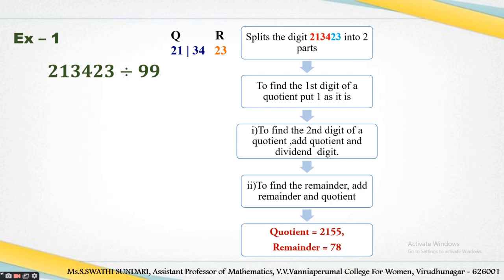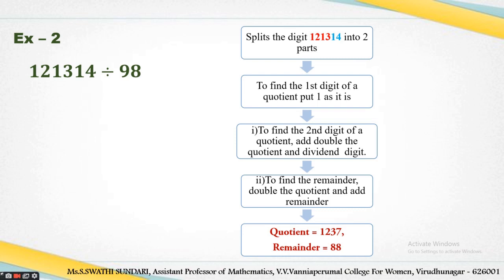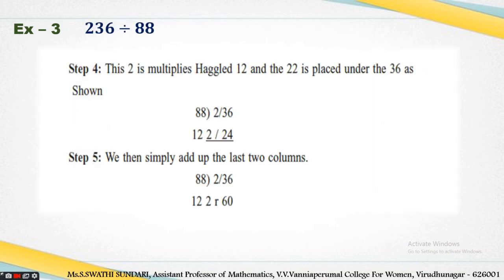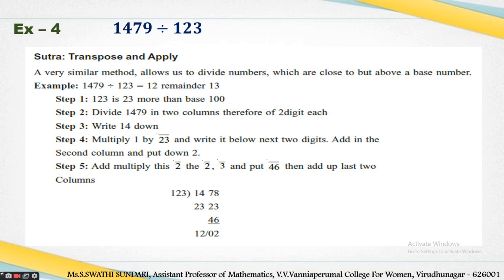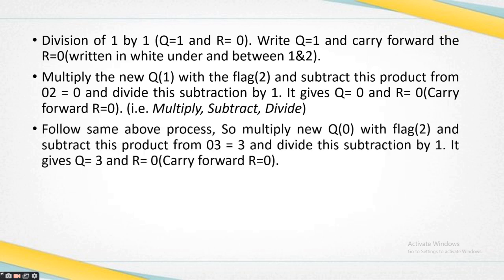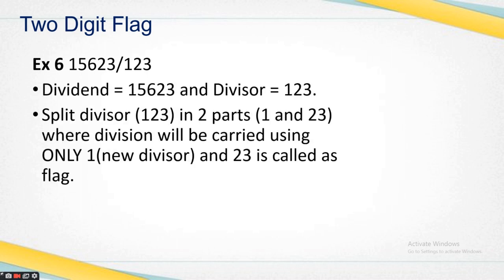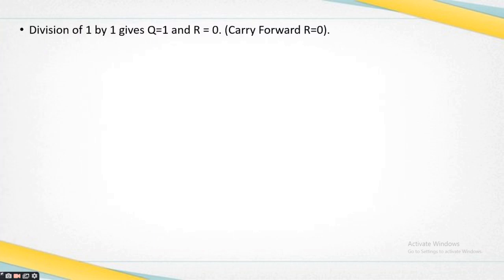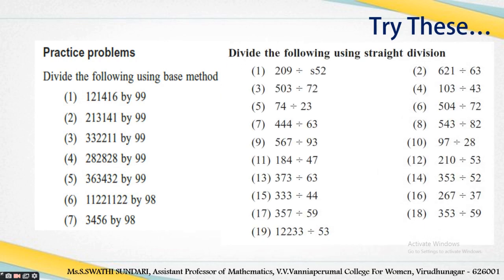Part 2 _ Division _ VedicMaths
Division Tricks _ Vedic Maths